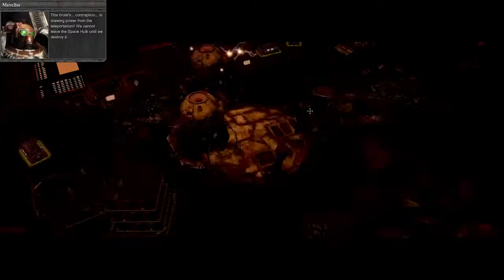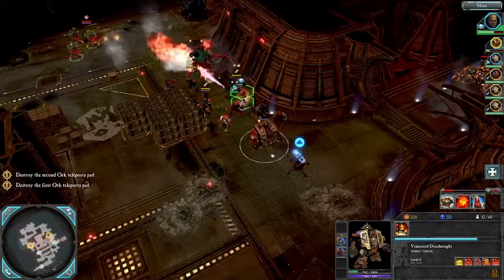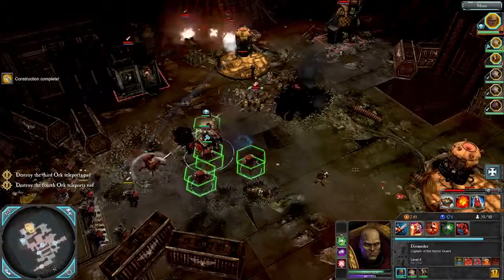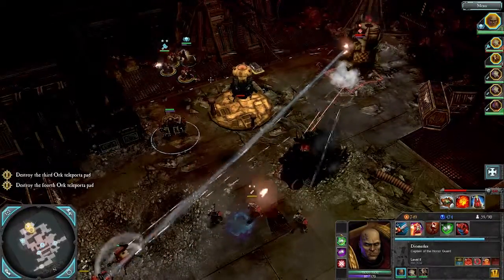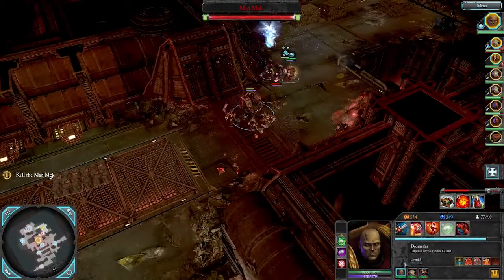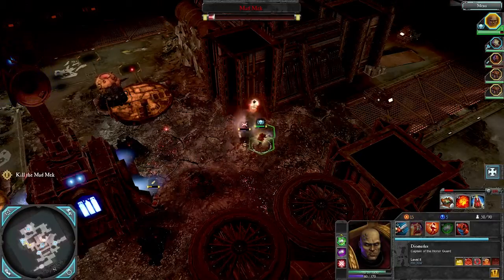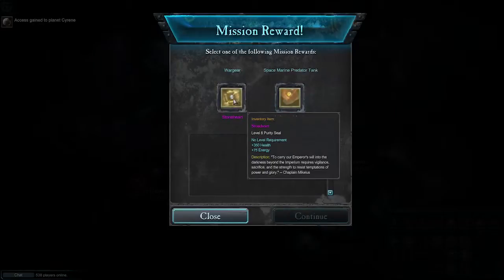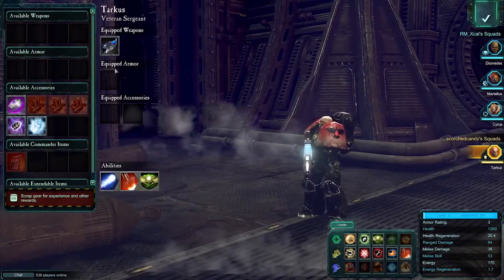Surviving With Friends S1 E11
Surviving With Friends Series 1
This series is about coop game play with Friends of REALITYS MARK Playing through the coop modes of some fun games.
Series 1 is Dawn of War 2 as the Space Marines.